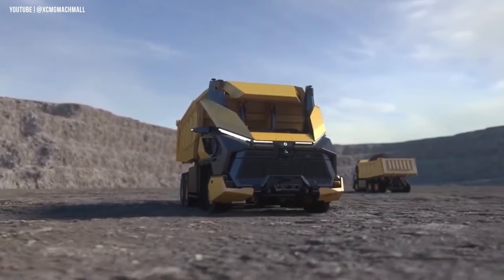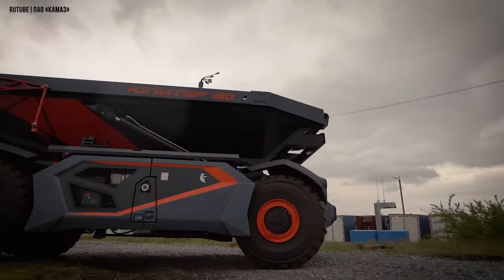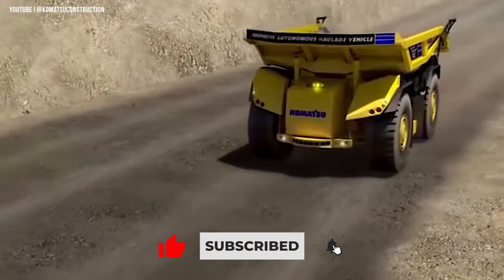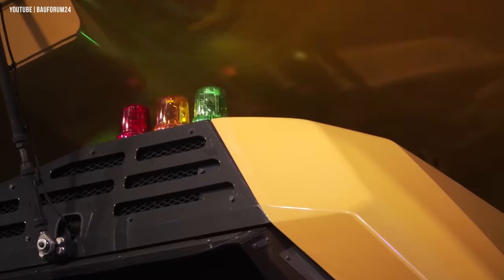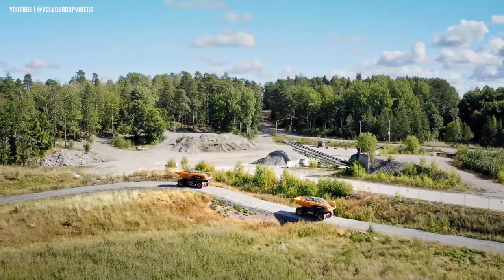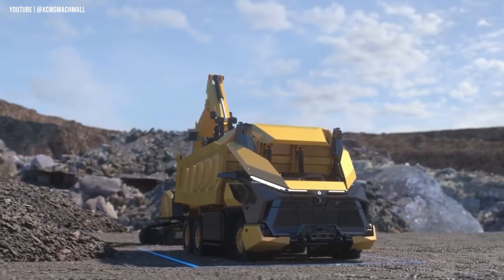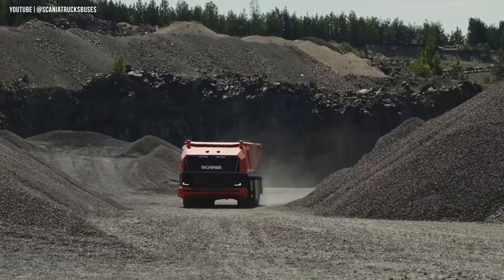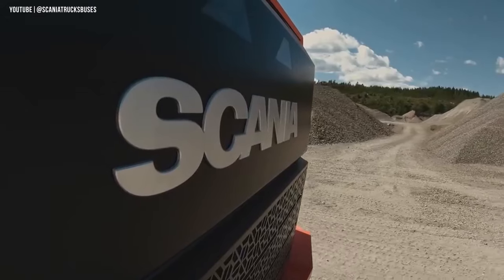Top 5 Autonomous Dump Trucks/Tipper Trucks in 2023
Get ready to be amazed by the latest and greatest in autonomous heavy-duty trucks! From KAMAZ  “Jupiter” with its advanced self-driving technology to Scania AXL with its renewable biofuel, these vehicles are changing the game for mining operations. Join us as we take a closer look at these incredible machines.

00:19 - KAMAZ 6559 "Jupiter"
01:17 - Komatsu Autonomous Haulage Vehicle
02:16 - Volvo TA15 Tara
03:11 - XCMG XDR80TE-AT
04:18 - Scania AXL